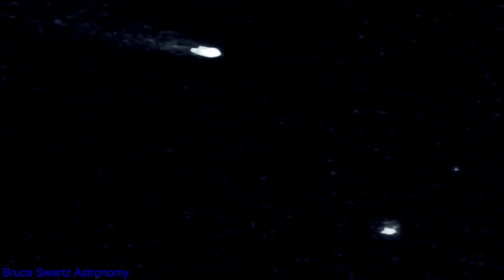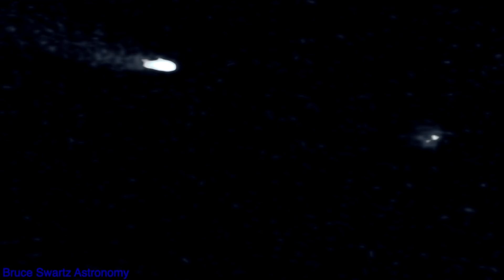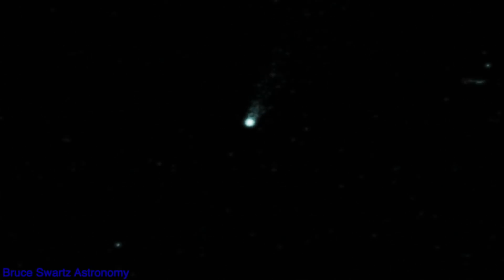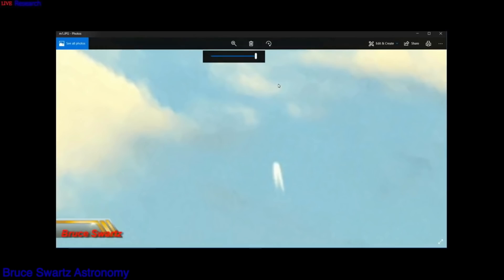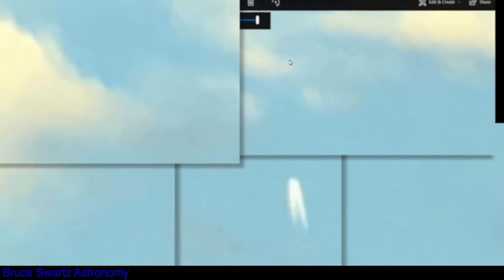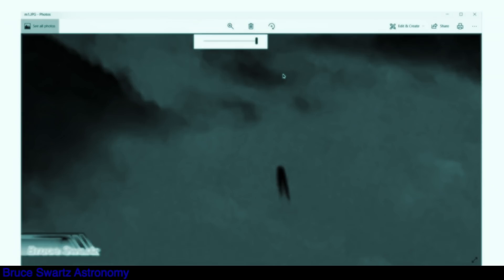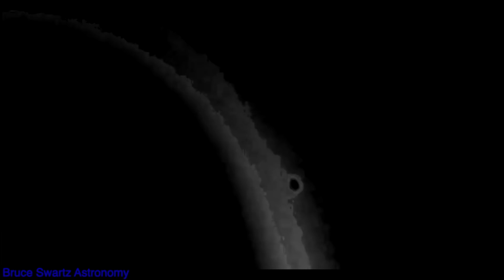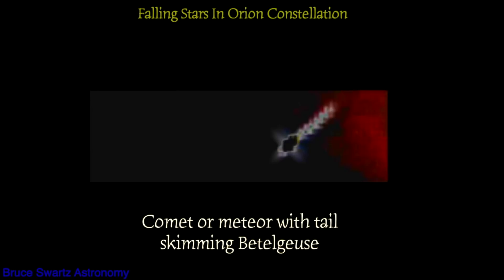2 Asteroids Break Up In Front Of NEOWISE Comet Live + 2 Unknown Comets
Neowise Comet will only be back in 6800 years. wow. Should be around this week already getting dimmer.. Large Asteroid or Meteor spiraling past NEOWISE Comet captured in Infrared camera live footage... Ufo's and other fly by's whizzing by NEOWISE as it leaves our Solar System...and never to come back before 6800 years.. I may be dead. I took the time to show you all two other amazing captures of two unknown Comets that I have captured...One I am not sure...let me know. The NASA Chevron like double tailed ufo or comet by the sun..we see one of my favorite captures of a large meteor or asteroid passing close by the sun and we see it's substance change to gas forms... Unknown comet shaped like a diamond in the sky with an amazing bright tail...I am so pleased to see so many people interested in space.

Thanks for the ongoing support and interaction and comments.

or the big scope and Infrared...

Bruce Swartz
Valleyfield, Quebec
J6S4V6